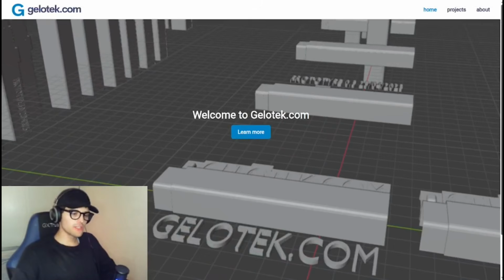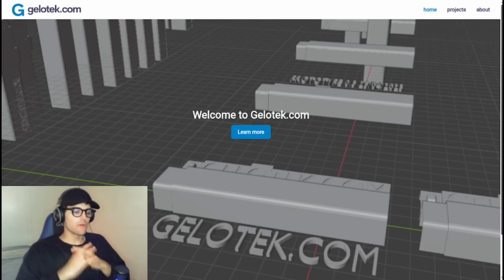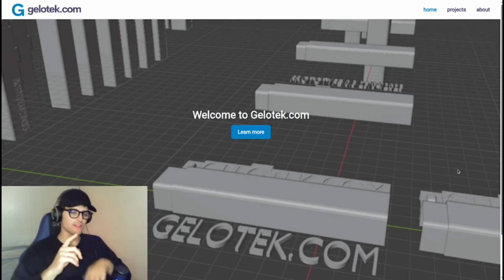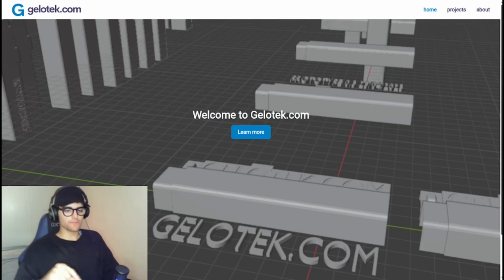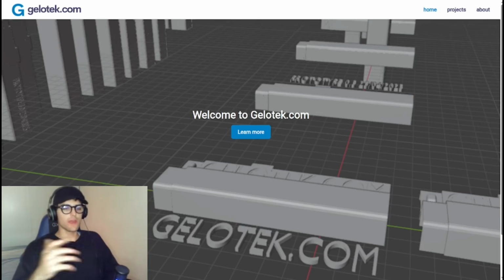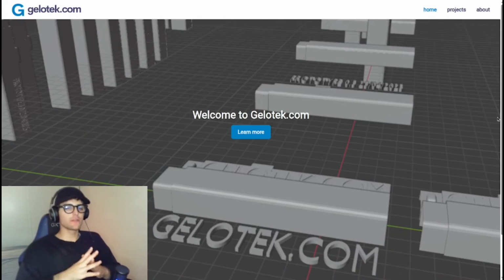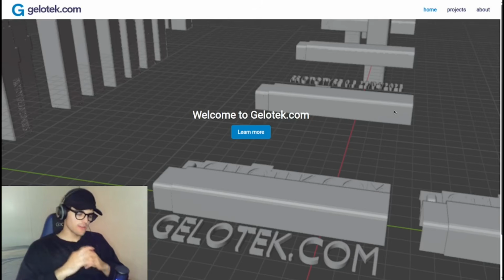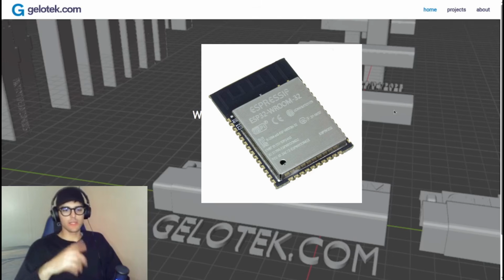Introducing the Project — Anki in Hardware 1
In this first episode of Anki in Hardware, I introduce my new project: building a physical flashcard device inspired by Anki and spaced repetition.

Chapters:
00:00 Intro
00:21 About Anki
00:59 Project Overview
01:49 Building the Prototype
04:12 Outro